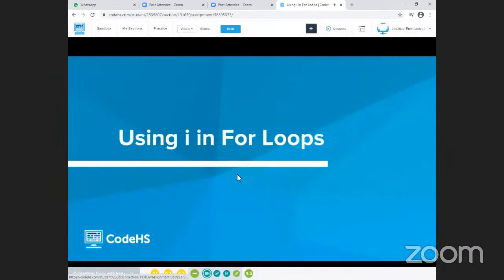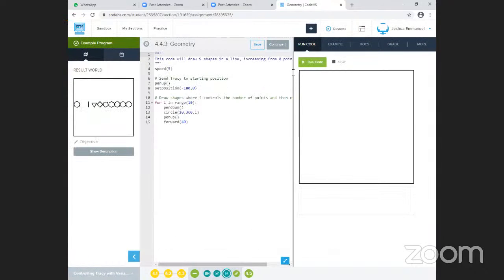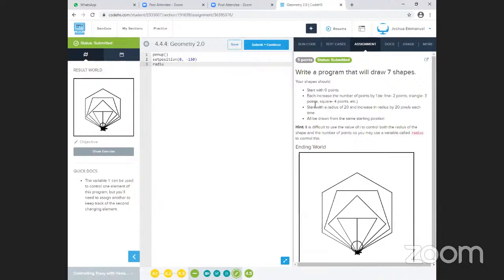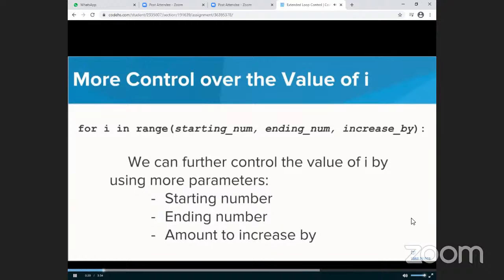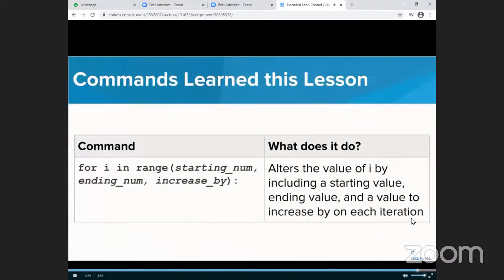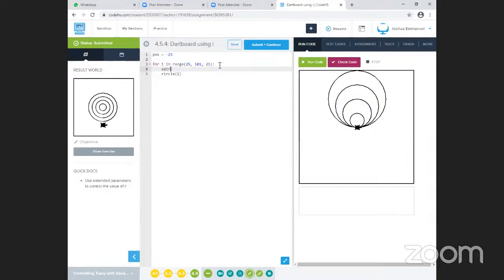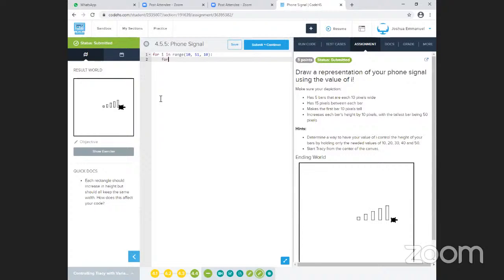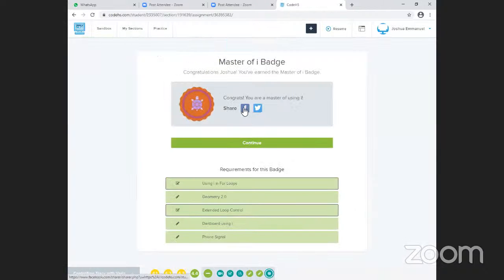Coding For Kids: For Loops